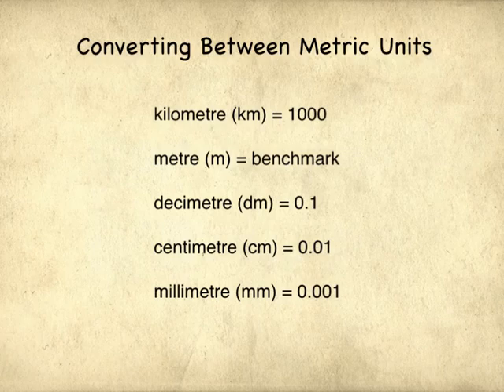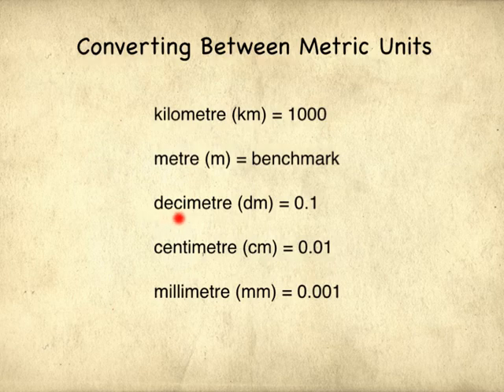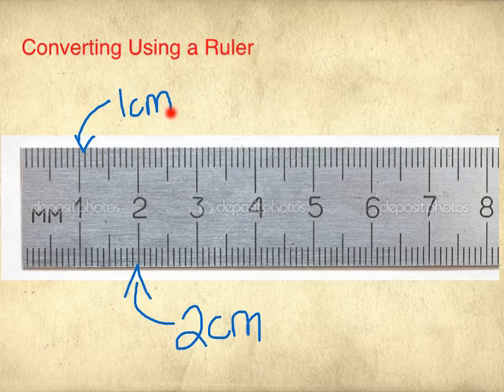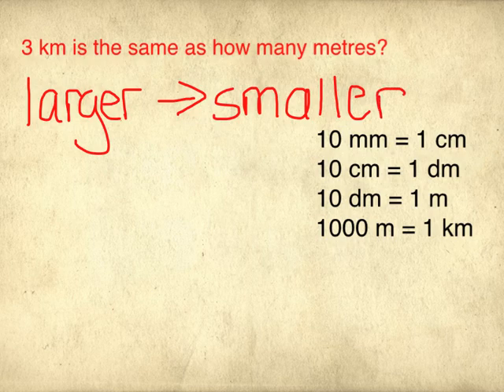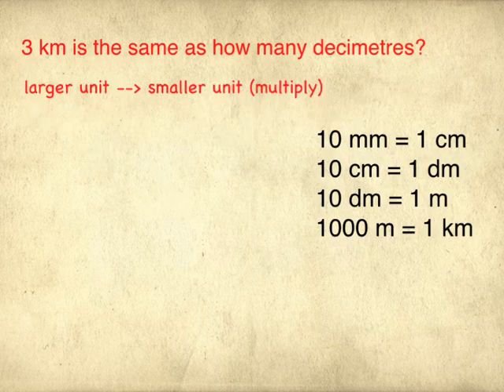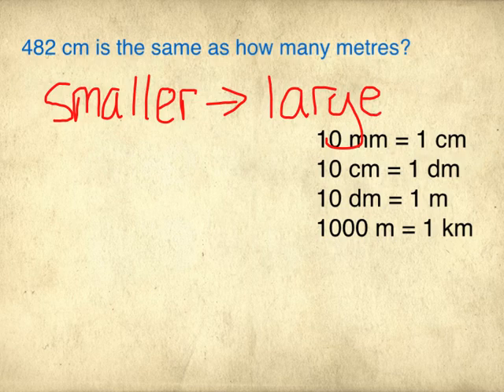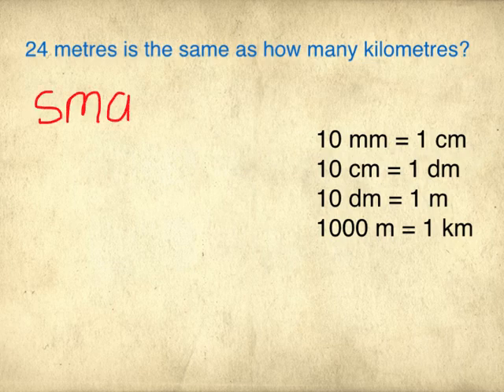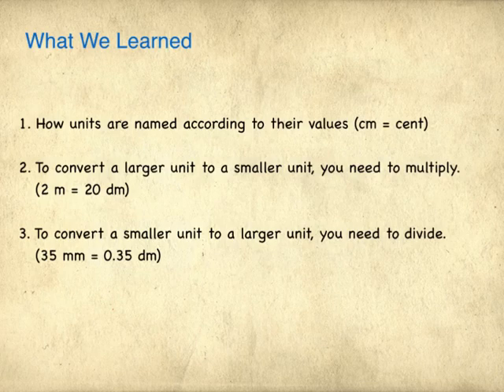Converting Metric Units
A lesson on how to convert metric units.